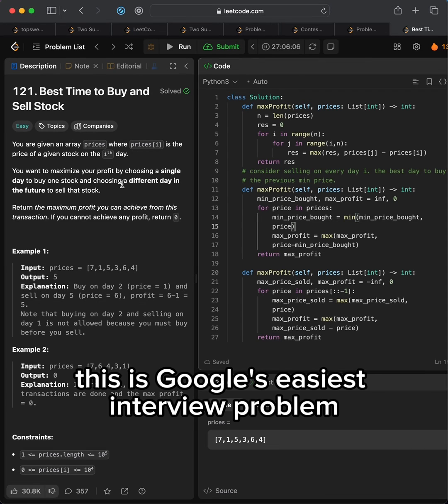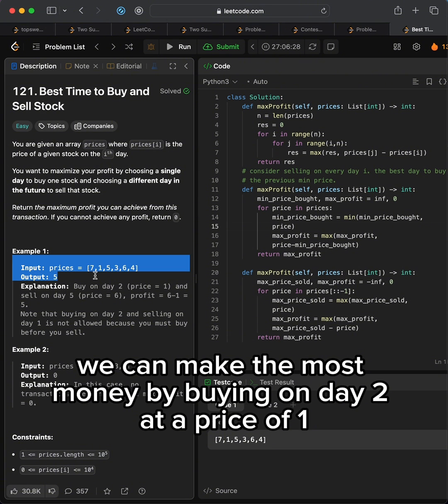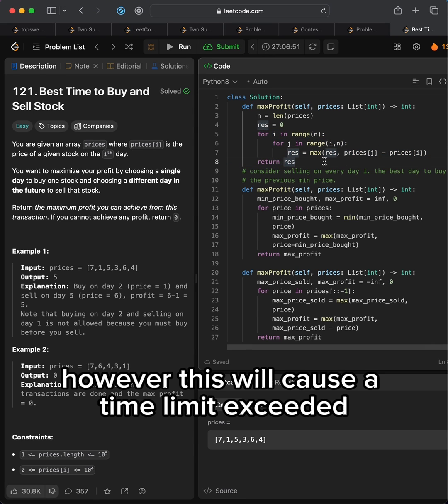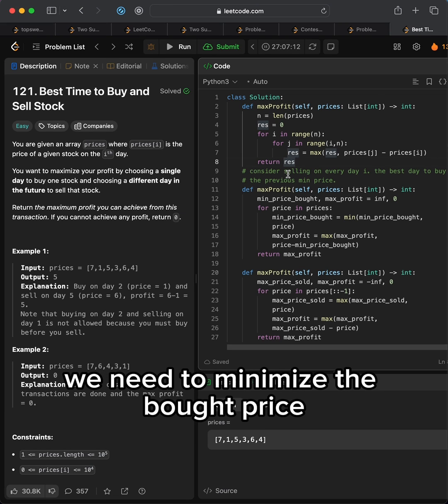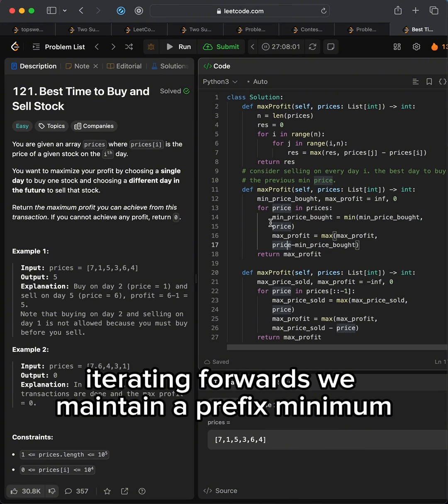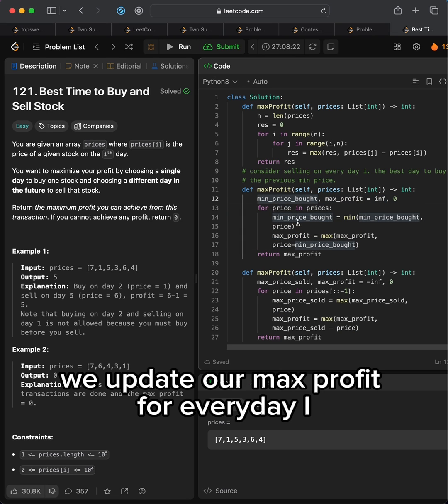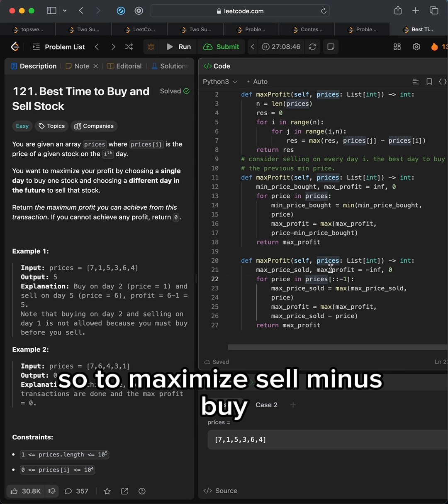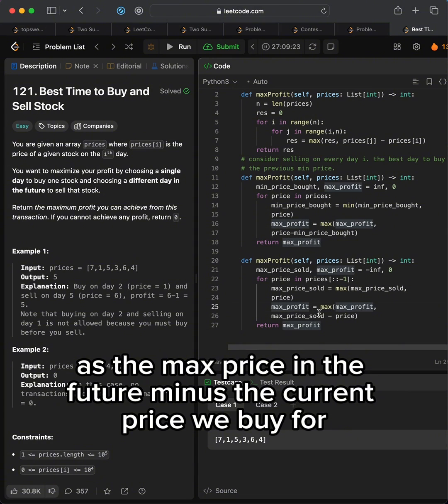LeetCode 121. Best Time to Buy and Sell Stock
Can you solve Google’s easiest interview problem? We outline 3 ways to solve: brute force, forwards dp and backwards dp.